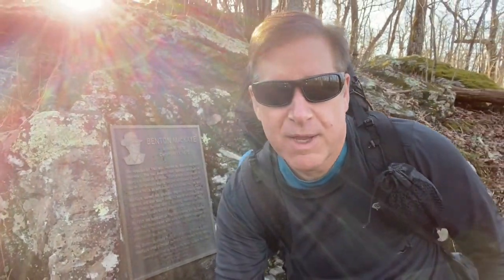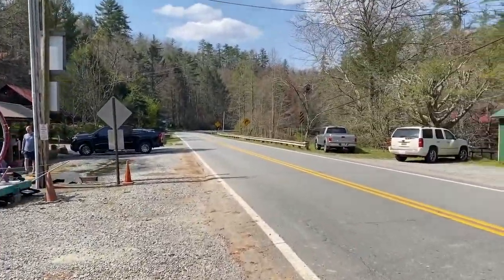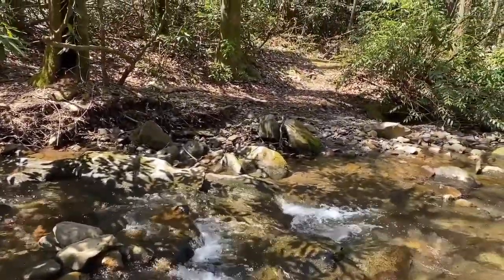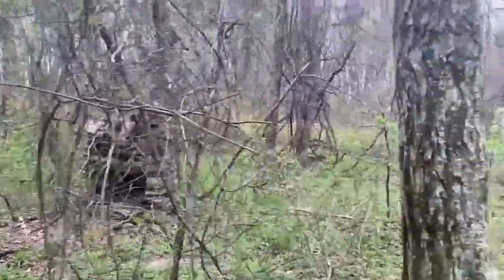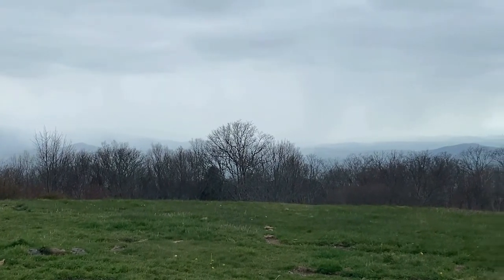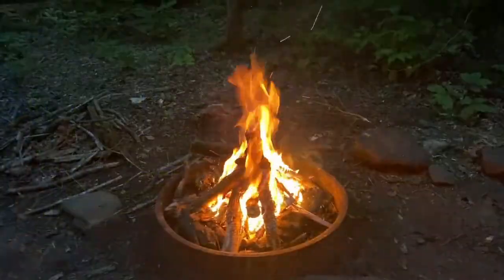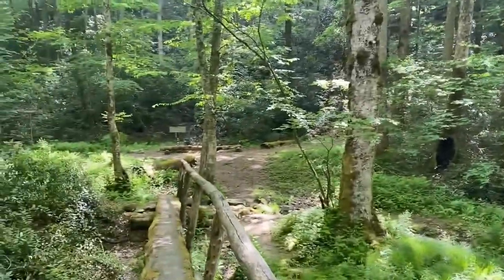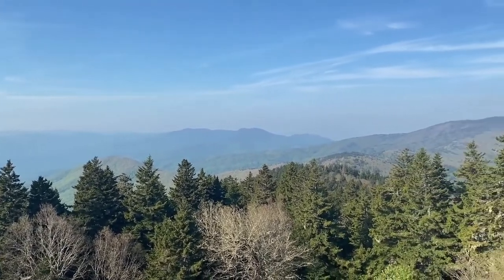Benton MacKaye Trail BMT Thru Hike: Complete video Beginning to End by Coolio on the Trail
Please join me on a complete thru hike of the Benton MacKaye BMT Trail, this video was recorded in Spring 2021 and I hope you enjoy this video